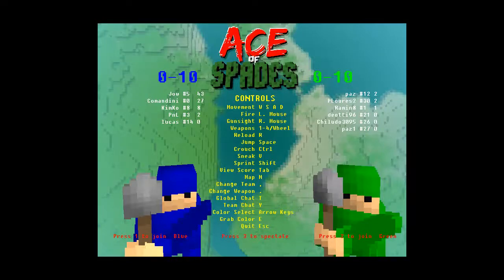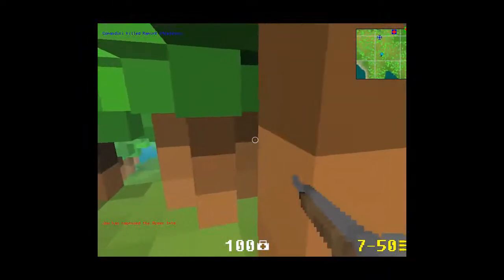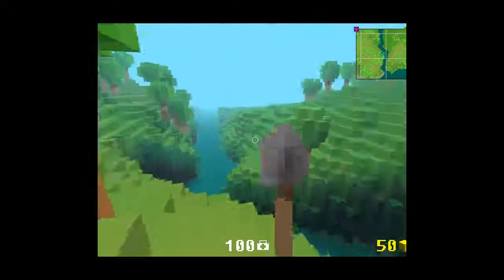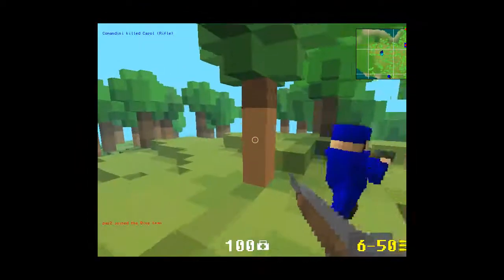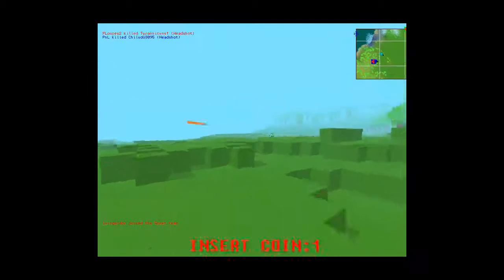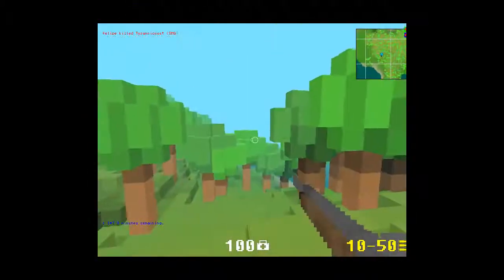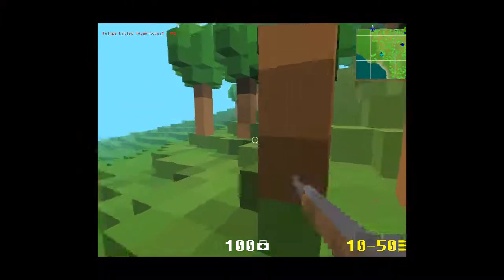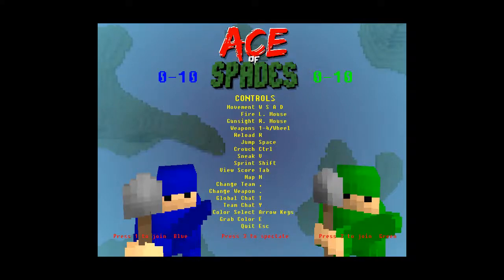Ace of Spades: 1 - The Basics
It's free!